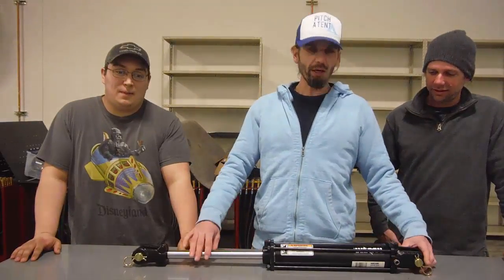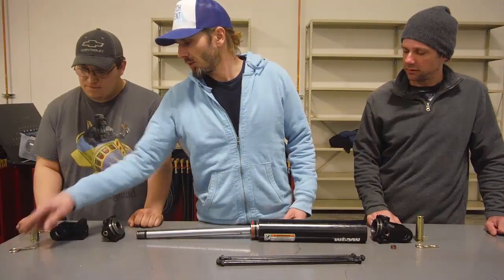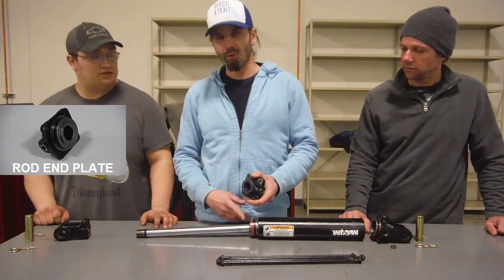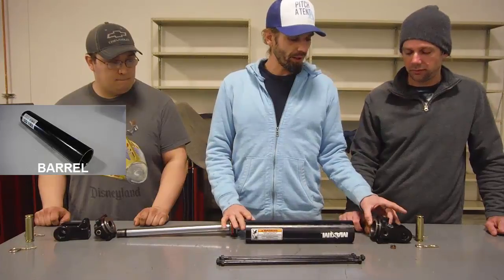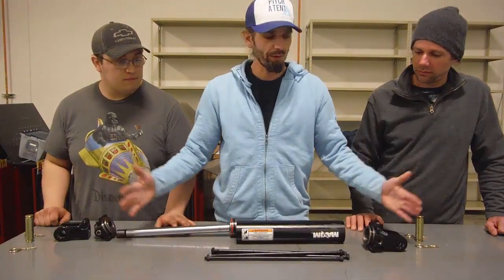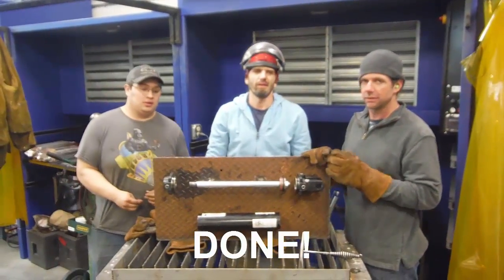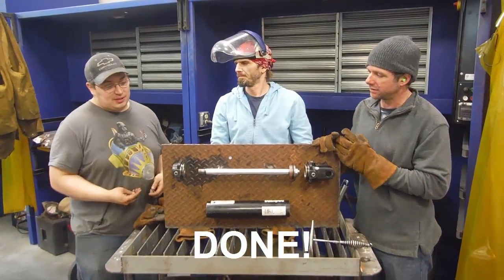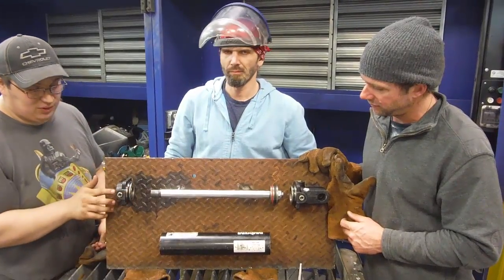Cylinder Display Project (featuring Tilio, Damon, and Justin)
Tilio, Damon, and Justin take apart and identify the main parts of a double acting hydraulic cylinder, then assemble a training aide to be used by students enrolled in the "Hydraulics and Electrical Control of Hydraulic Systems" class. The display will be exhibited in the Workforce Development Center at Columbia Gorge Community College in The Dalles, OR.